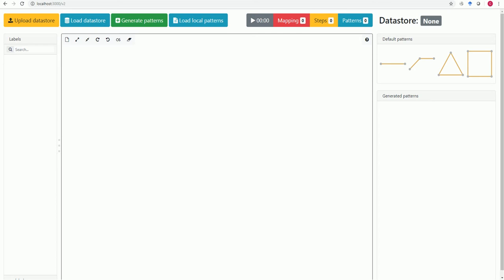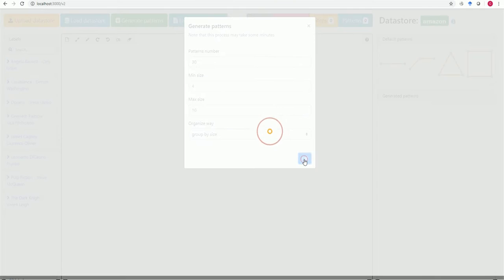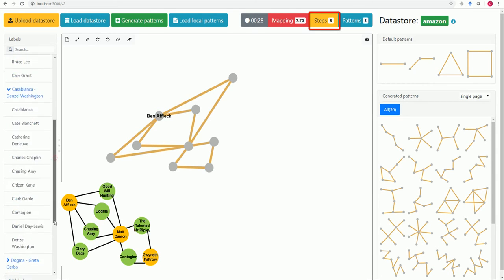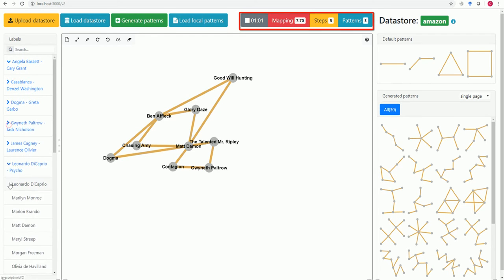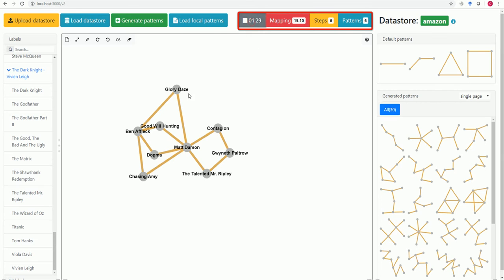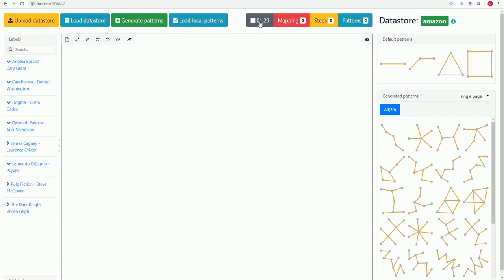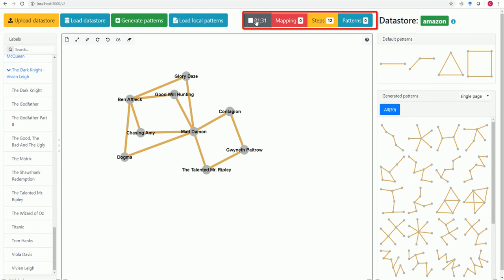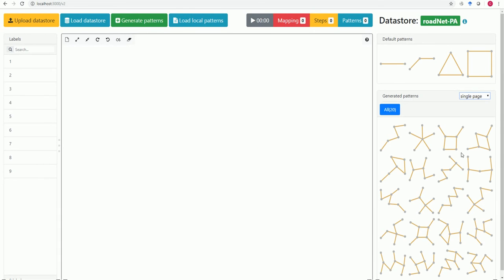AVATAR: Data-driven Visual Subgraph Query Interface Construction for Large Networks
Several commercial and academic frameworks for querying large networks provide visual graph query interfaces (GUI) to facilitate non-programmers to query them. However, construction of these visual interfaces is not data-driven. That is, it does not exploit the underlying networks to automatically generate the contents of various panels in a GUI. Such data-driven construction has several benefits such as facilitating efficient subgraph query formulation and portability of the interface across different application domains and sources. In this video, we present a novel data-driven visual subgraph query interface construction engine called AVATAR. Specifically, given a network G, it automatically generates the GUI for G by populating various components of the interface.